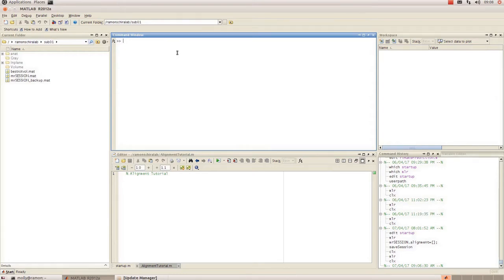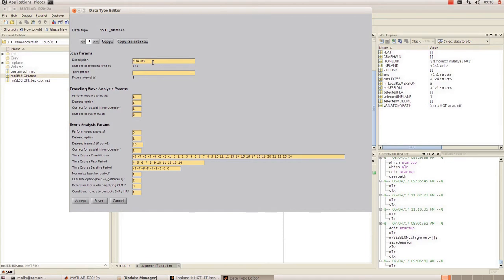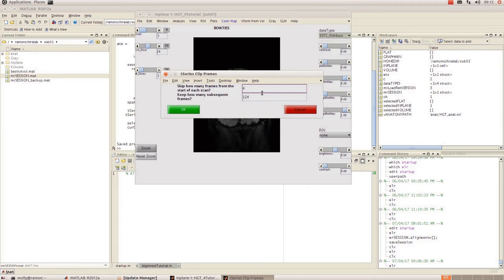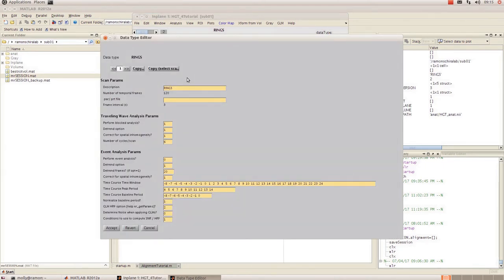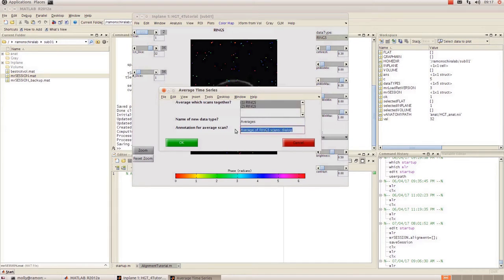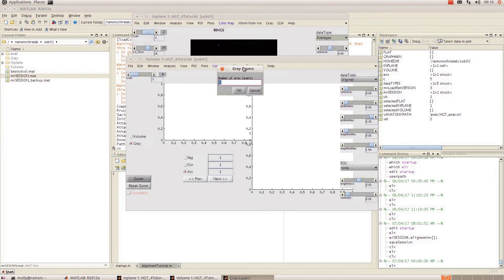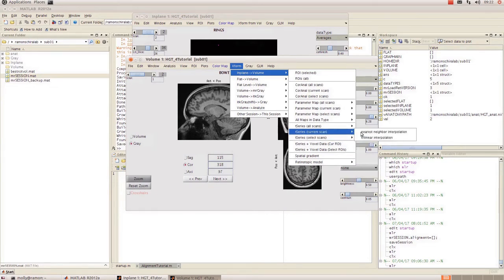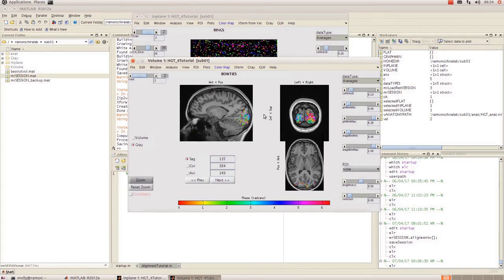How to initialise and set up a mrVISTA session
This video shows you how to set up a mrVISTA session. You will need to have all of the appropriate VISTA tools toolboxes added to your MATLAB path for this to work. You can find links and information on the toolboxes
These wikis also contain information on setting up the proper MATLAB environment to work with mrVISTA.

Main Steps:
1. Navigate to the appropriate MATLAB working directory (containing your mrSESSION.mat file)
2. Type 'mlr' to initialise the session.
3. Check the parameters are correct for your scans by selecting “Edit – Data Type – Edit DataType”. You can also rename scans here.
4. Clip any dummy frames from your tSeries by selecting “Analysis – Time Series – Clip frames from tSeries”.
5. Compute corAnal (FFT) in Analysis – Travelling Wave Analysis – Compute CorAnal
6. Average scans together in Analysis – Time Series -  Average tSeries & selecting which scans to average.
7. Compute FFT for Averages.
8. View results of corAnal by clicking 'View – Phase map'.
9. Open Gray view by going to Window – Open Gray 3-view Window
10. When prompted, select anatomy file.
11. Enter the number of layers you want.
12. Select segmentation file.
13. Reenter layers
14. Xform scans from Inplane by selecting the dataType you want to Xform in both Inplane & Grey windows and in grey view going to 'Xform – Inplane-to-Gray – tSeries – trilinear interpolation'.
15. Recompute corAnal in Grey by going to Analysis – Travelling Wave Analysis – Compute CorAnal.
16. View results of corAnal by clicking 'View – Phase map'.